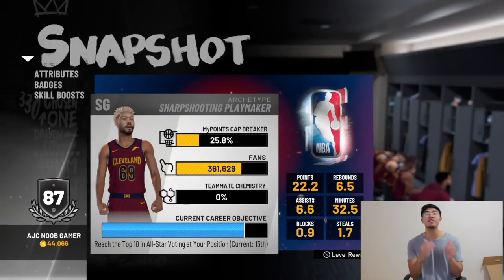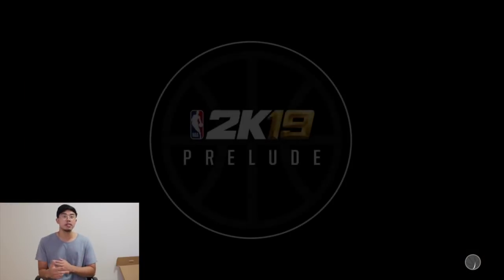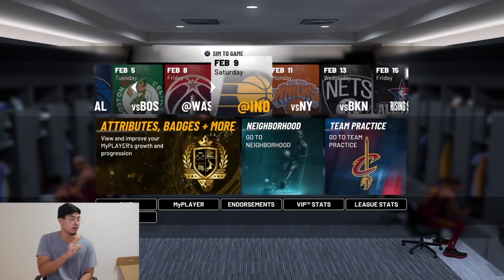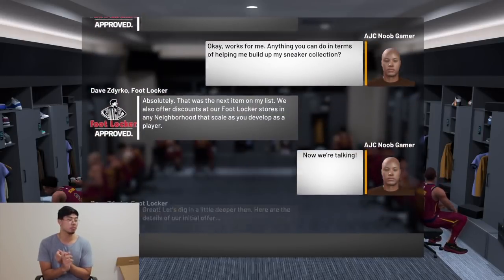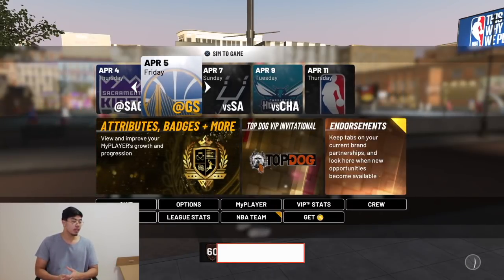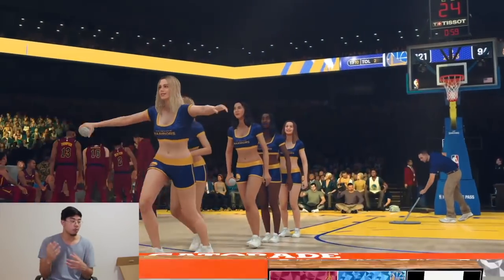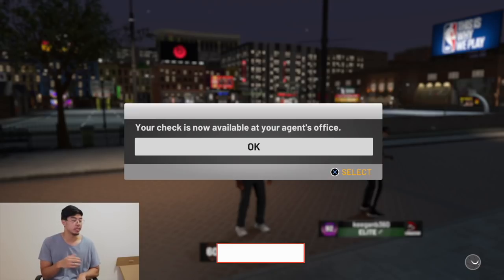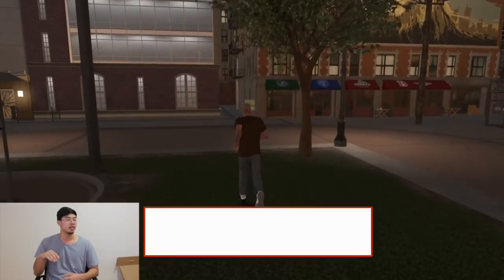*NEW* FASTEST NBA 2K19 UNLIMITED VC GLITCH AFTER PATCH 🤑 1 Million VC Per Hour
NEW UNLIMITED VC GLITCH AFTER PATCH 1.09!! 3 MILLION VC AN HOUR